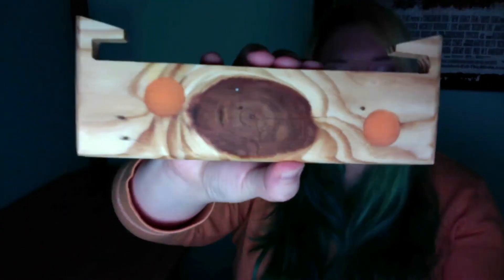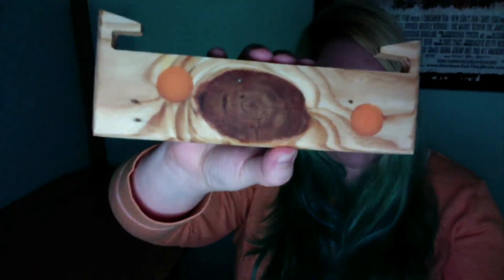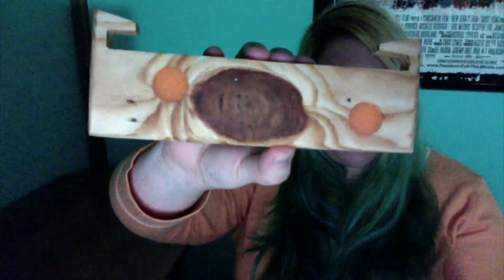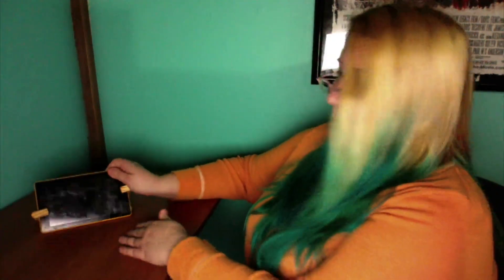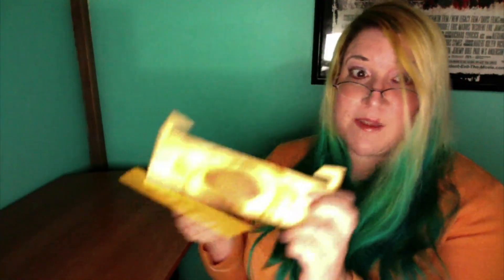A Tablet Holder Gift from MyATCtv DIY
This is the full video, a snippet of this appears in my latest Stranger Things theory.  I encourage you to go check out Mr. ATC's channel